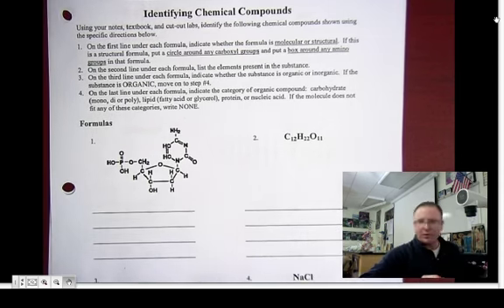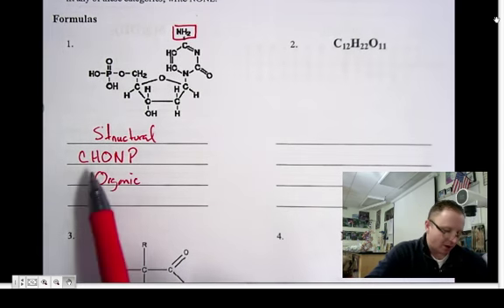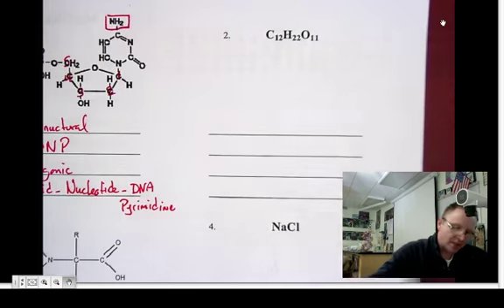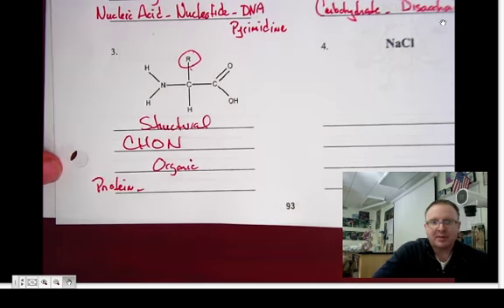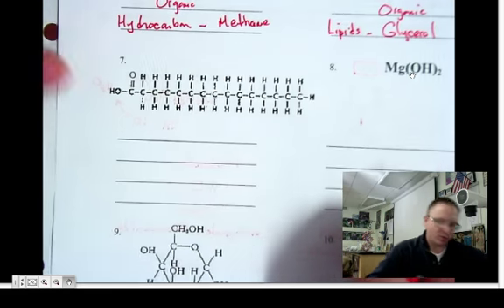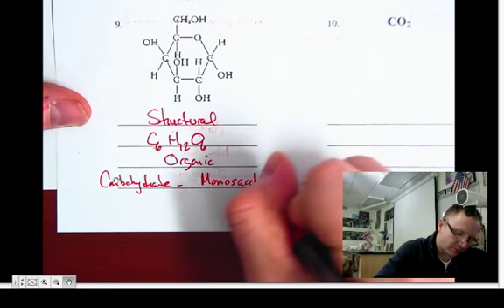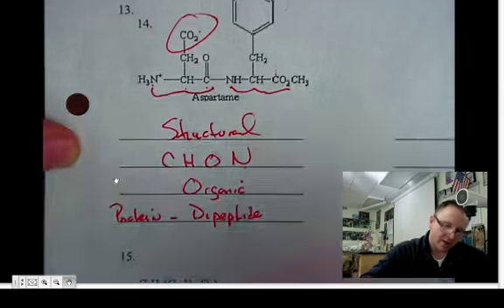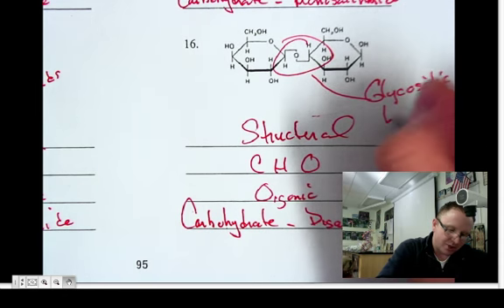Idnetification of Organic Compounds Answer Key Explanation.m4v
This screencast takes students through the process of identifying each of the compounds on the review sheet "Identifying Organic Compounds"